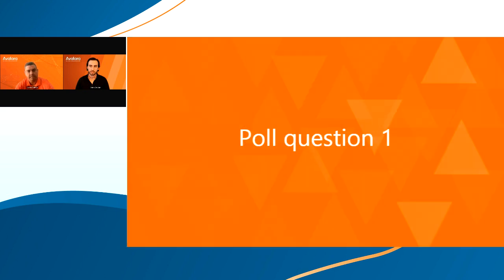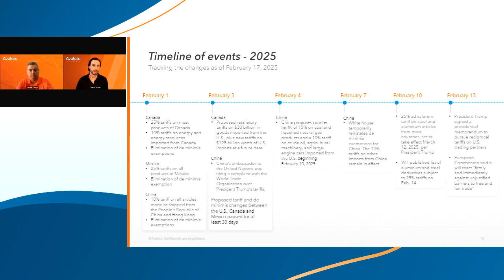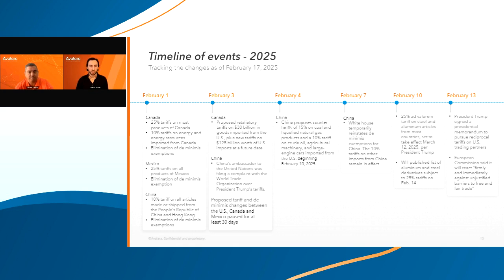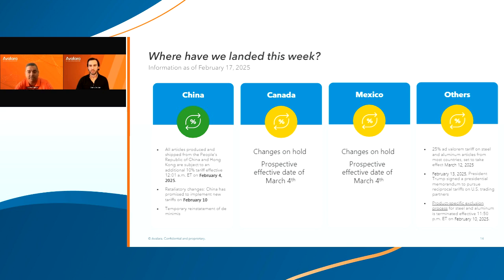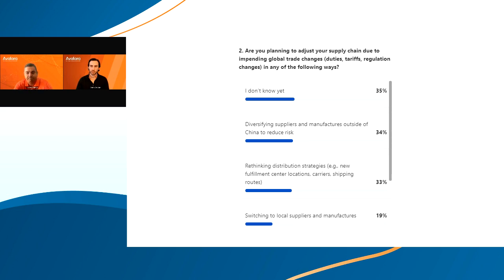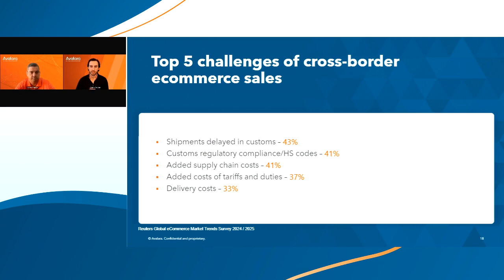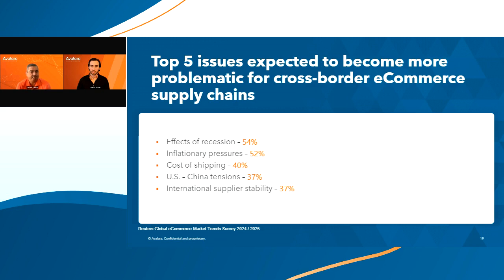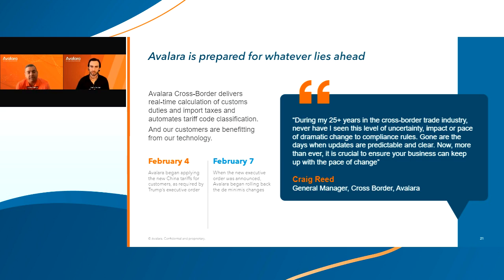Trade and Tariff Tuesdays: Feb 18, 2025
Trade and Tariff Tuesdays is a weekly series with Avalara experts covering current global trade issues and potential impacts to your business.

Our February 18 webinar was led by Shane Bogdan and George Trantas. They cover the latest tariff and trade changes as well as the implications to your business.

We discuss:
- Recent tariff implementations and their direct effects on import costs and pricing strategies
- How increased import costs influence customs duties obligations and the potential for cascading effects on trade compliance
- Best practices for businesses handling the dual challenges of heightened tariffs and global trade compliance, including potential adjustments to supply chain management and pricing
- How Avalara can support your international compliance strategy during times of change